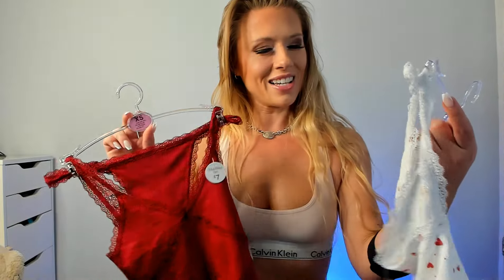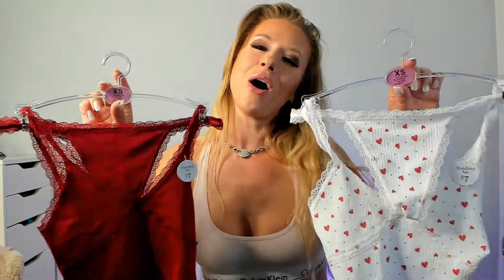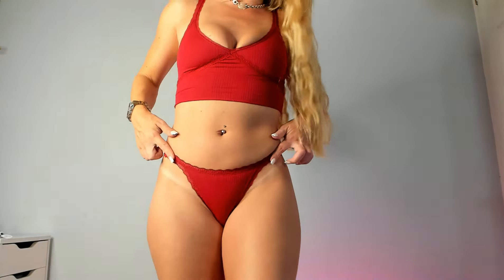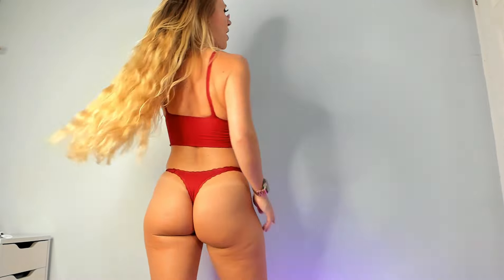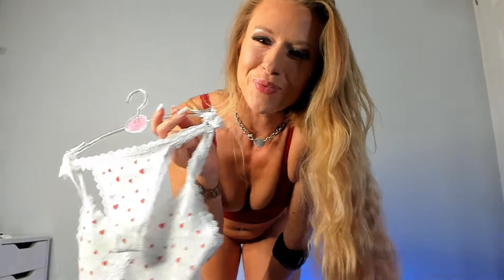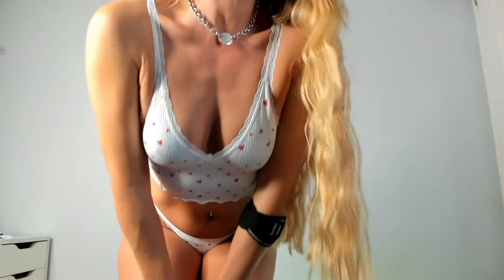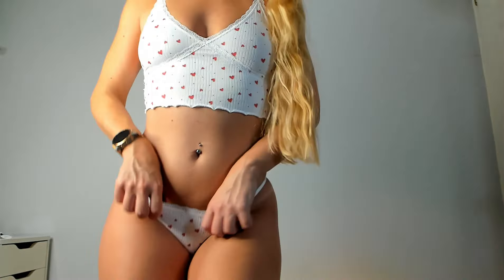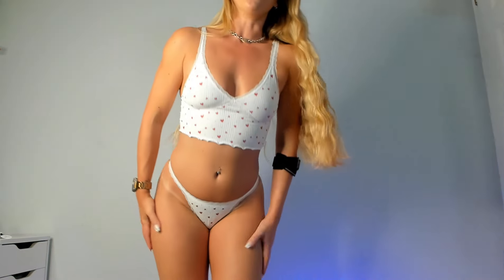Primark lingerie try on haul 2!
I just loved my haul last time from primark i had to go and get myself some more
i couldnt decied which one was my fave .. help me decide in the comments. x